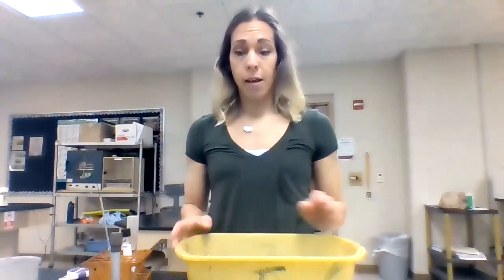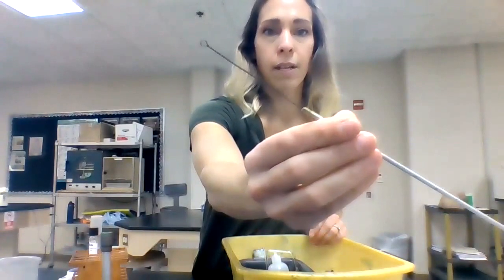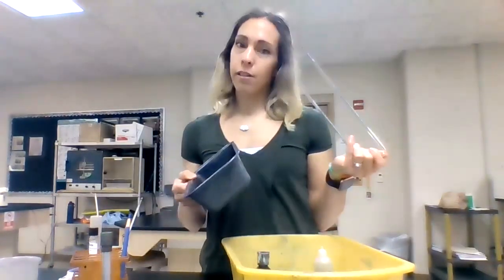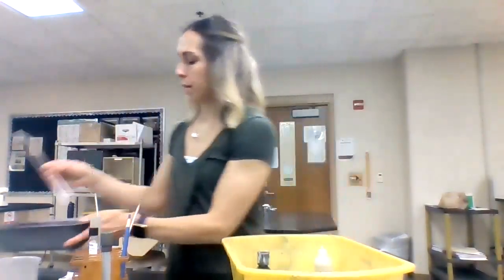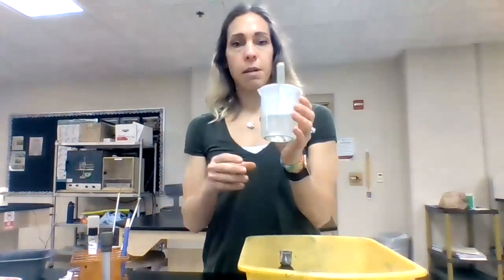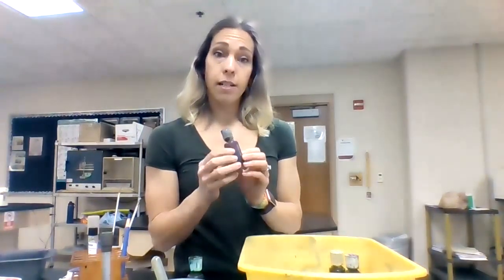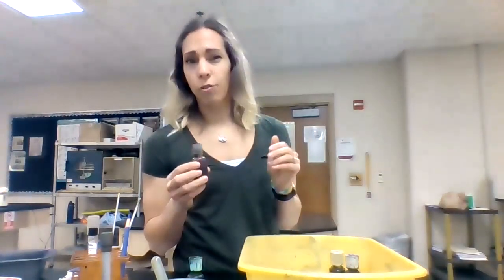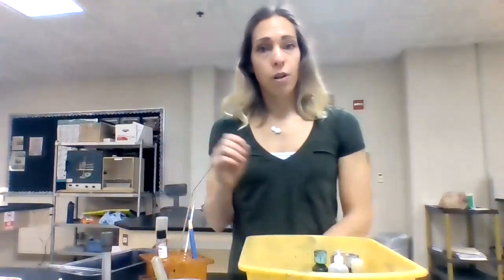Micro- Bin Inventory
what you should have in your micro bin